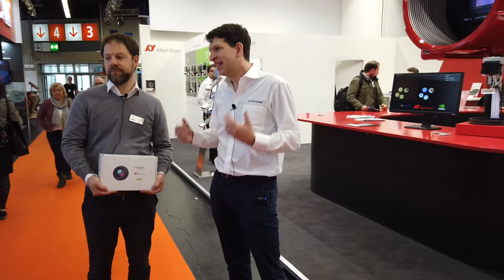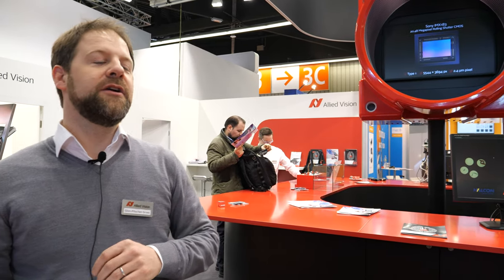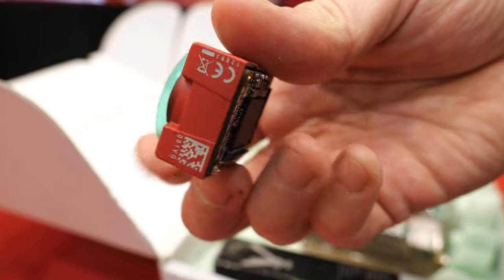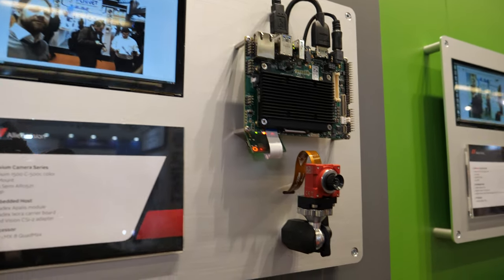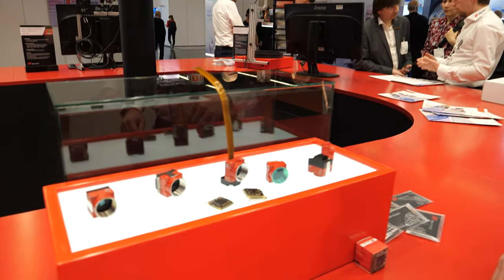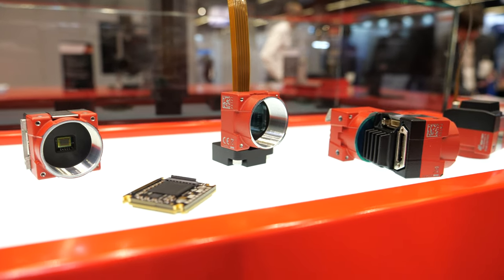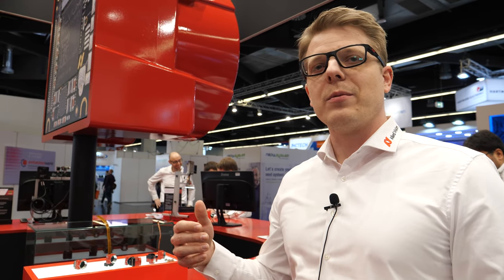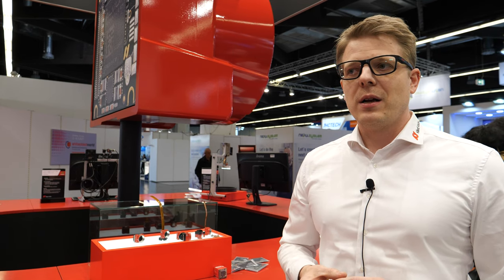Allied Vision at Embedded World 2020, Alvium CSI-2 camera for Toradex Embedded Vision Starter Kit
Allied Vision and Toradex present Embedded Vision Starter Kit including Allied Vision’s Alvium CSI-2 camera and Toradex Apalis iMX8 Module and Ixora Carrier Board.

Industrial performance and easy integration for Embedded Vision
- Learn more about Allied Vision’s Alvium CSI-2 camera series

00:26     Introduction of Alvium Camera Series
01:27     Embedded Vision Starter Kit
02:31     Allied Vision’s Machine Vision expertise
03:03     Allied Vision’s Embedded Ecosystem
03:27     One CSI-2 driver supports all
04:10     The Alvium platform concept
05:16     Industrial performance for embedded vision
06:27     Image processing for AI applications

Allied Vision is a Toradex Partner and is featured as part of the Apalis iMX8 Embedded Vision Starter Kit The kit functions as a reference implementation and was built using best in class cloud, industrial-grade edge software and hardware.